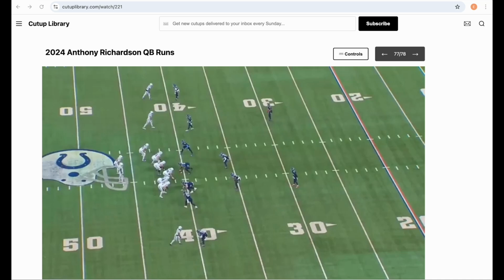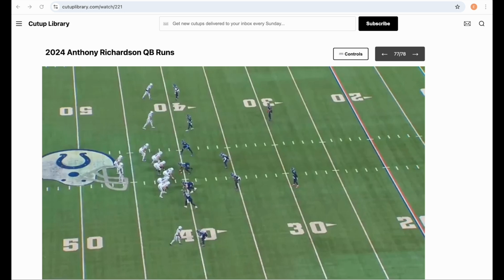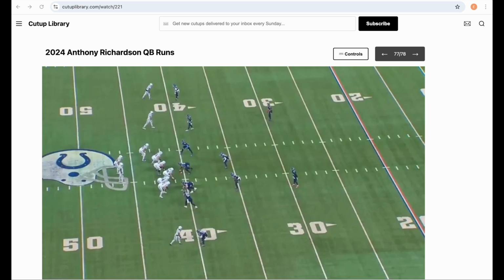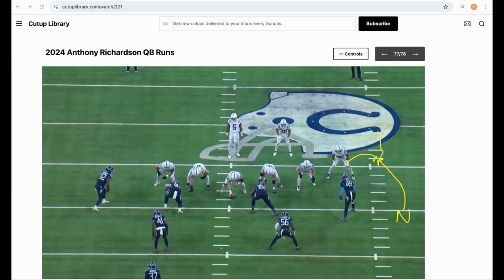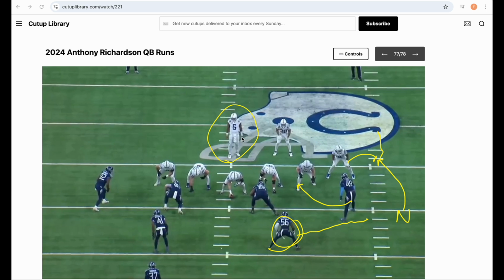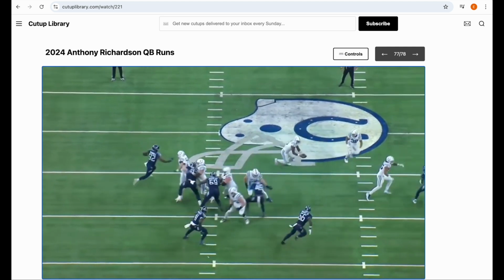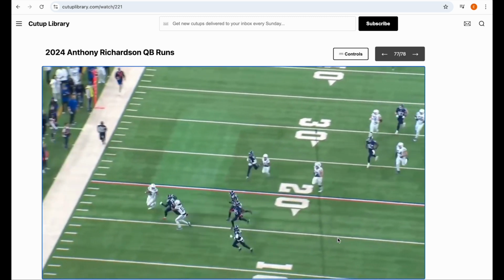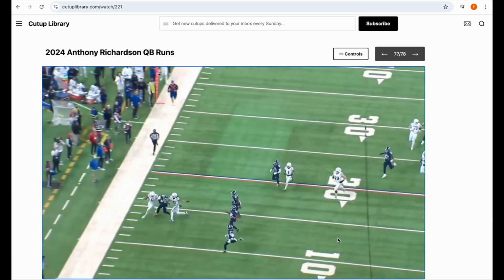Power Read Toss vs. Nickel Pressure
Anthony Richardson makes a great read on a Power Read Toss play against a nickel pressure.